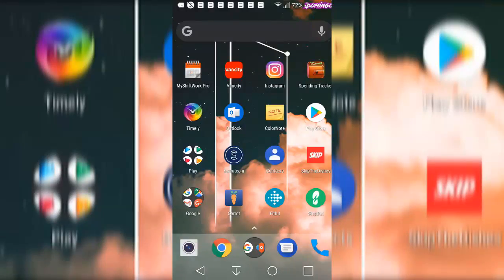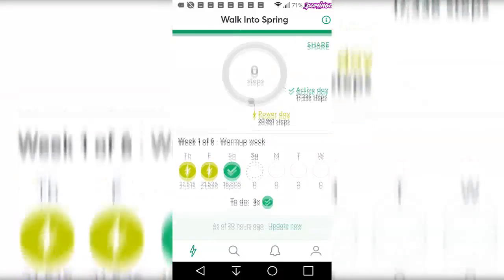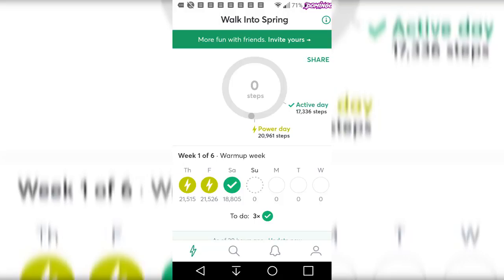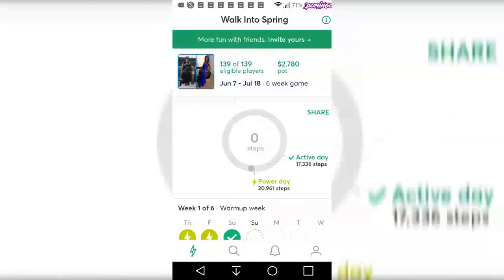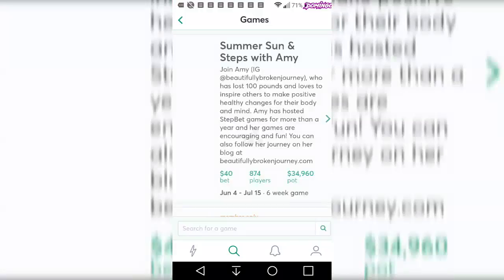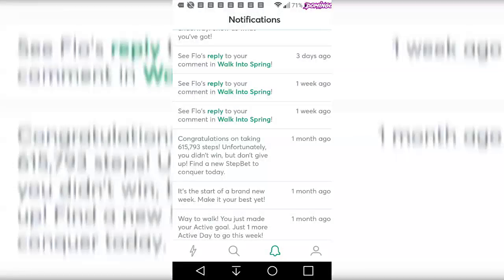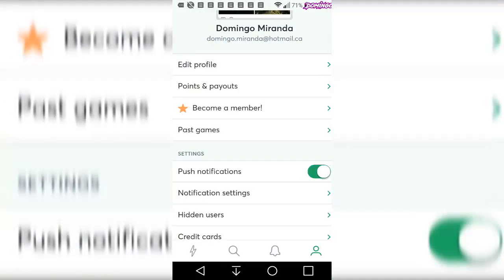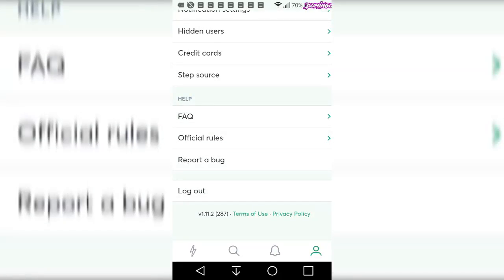Stepbet UPDATE 2018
Stepbet has been recently updated with a new user interface and navigation menus. Here is a video that explains it in moderate detail.